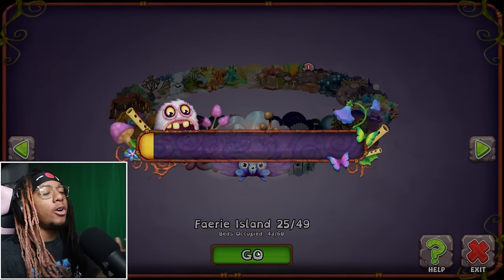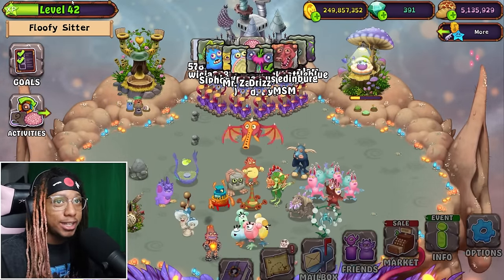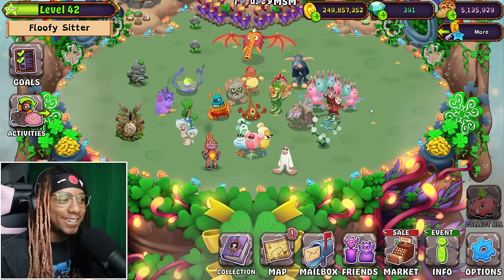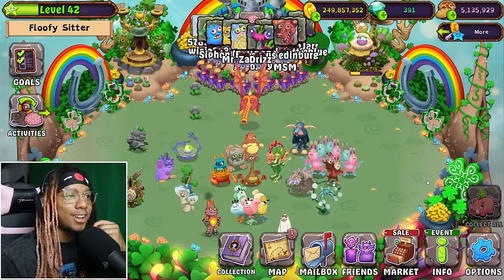My Singing Monsters Cloverspell 2024 is Amazing!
My singing monsters cloverspell 2024
Rare TUSKSKI, Epic FFIDYLL, Rare Bonkers